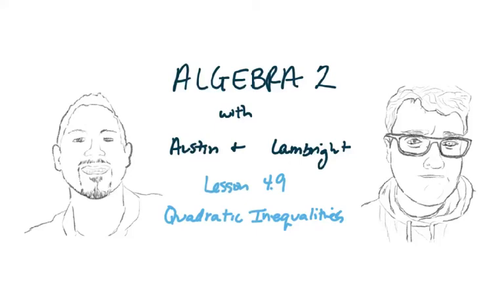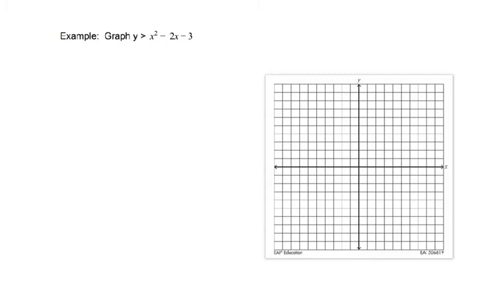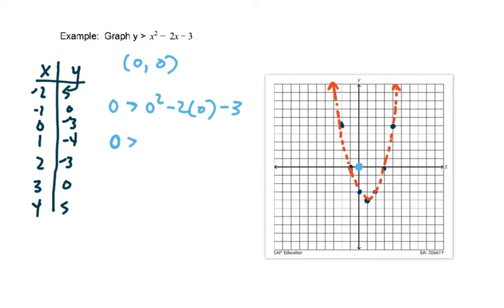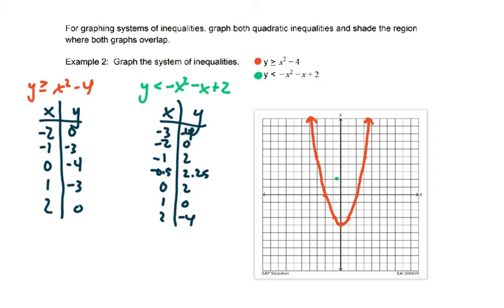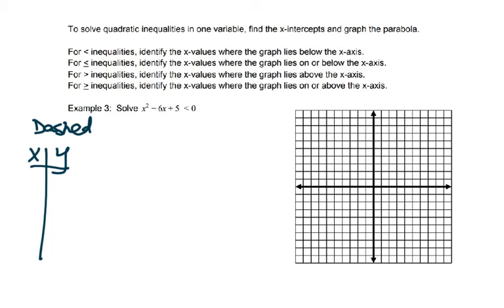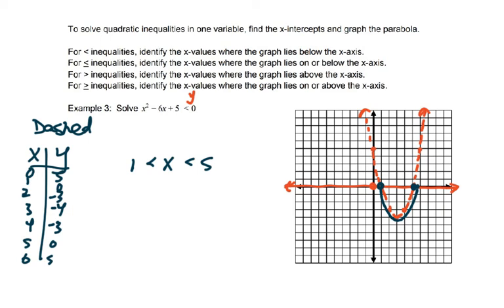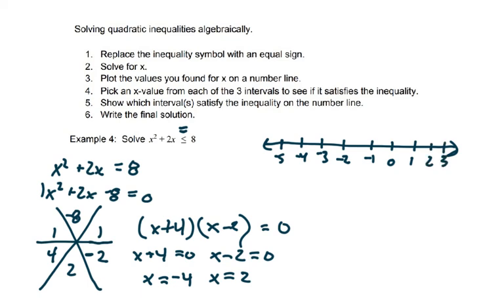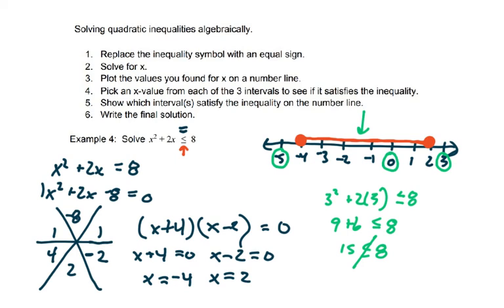Algebra 2 Lesson 4.9 - Quadratic Inequalities